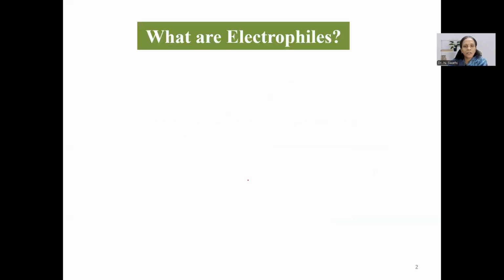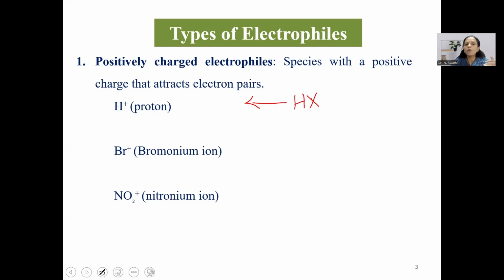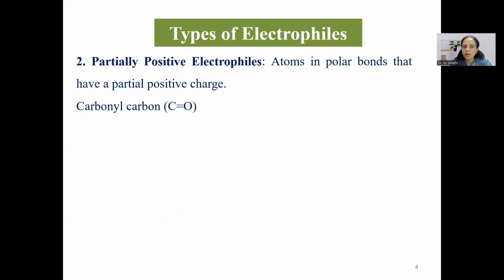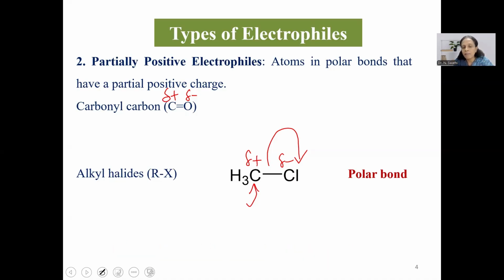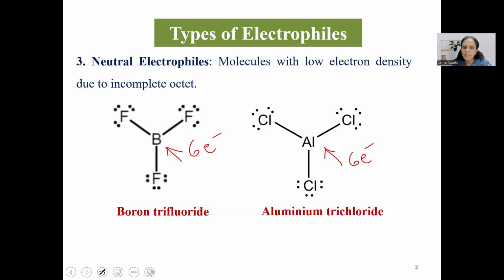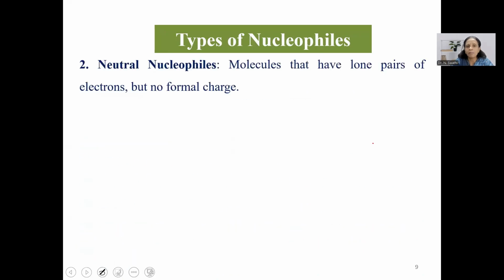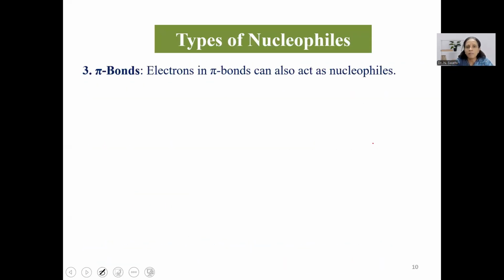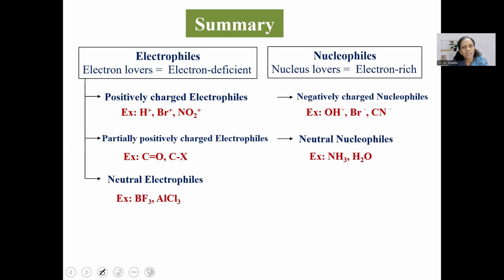Electrophiles & Nucleophiles Explained in Minutes | Organic Chemistry Made Simple!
Electrophiles and nucleophiles aren’t just chemistry terms – they’re the warriors of every reaction! 🛡⚔

In this video, I’ll show you:
✅ How to identify electrophiles & nucleophiles instantly
✅ My foolproof shortcut to predict reaction outcomes
✅ Real-life pharmacy examples you won’t forget
✅ Exam tips to make MCQs feel EASY

Whether you’re a pharmacy student, preparing for GPAT/NIPER, or just want to finally master organic chemistry, this video will turn confusion into confidence.

📌 Watch till the end & save your HOURS of study time!